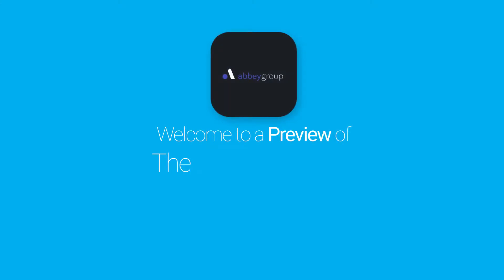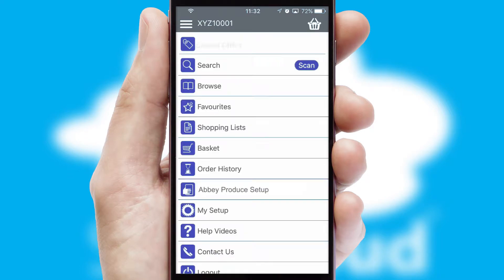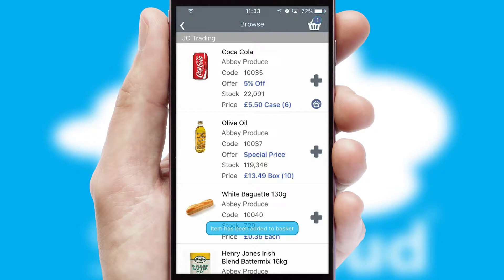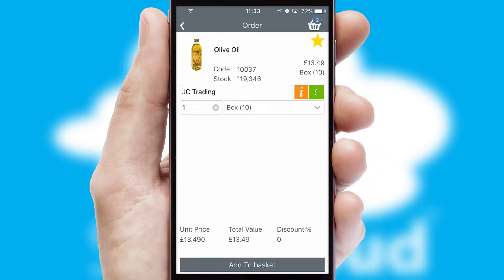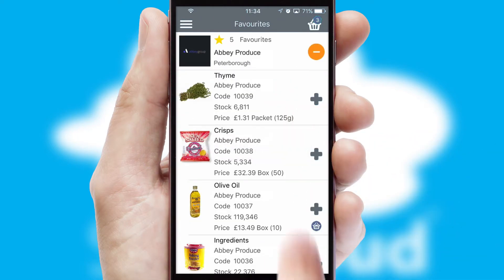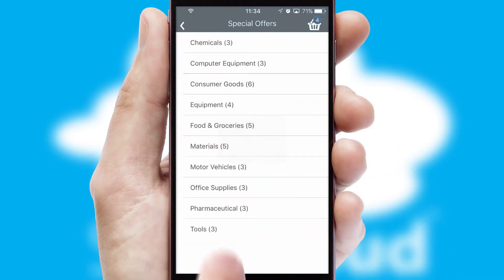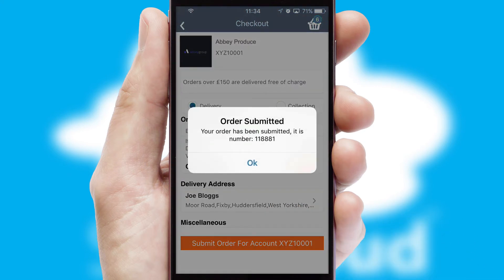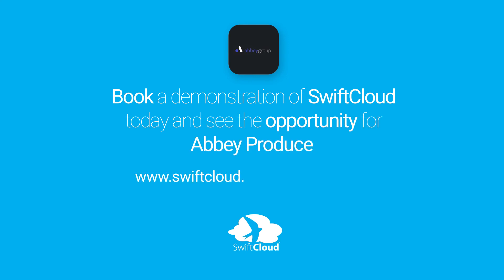Abbey Produce - Mobile App Preview - ABB331W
This is a preview of what a mobile ordering app designed for Abbey Produce and powered by SwiftCloud could look like. This video has been prepared specifically for the team at Abbey Produce and not for general marketing purposes.